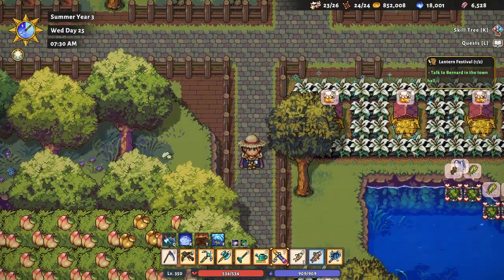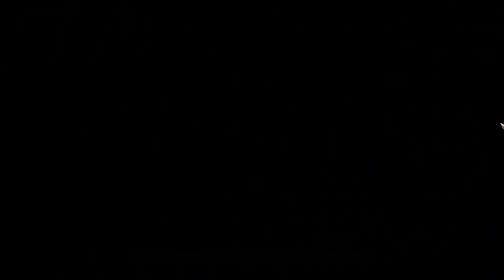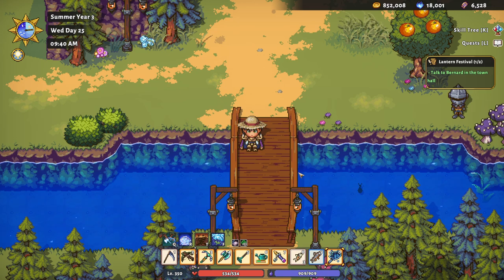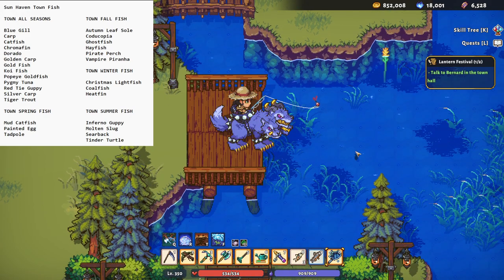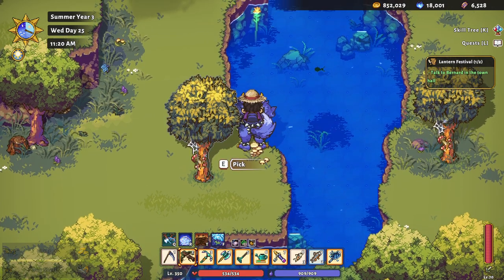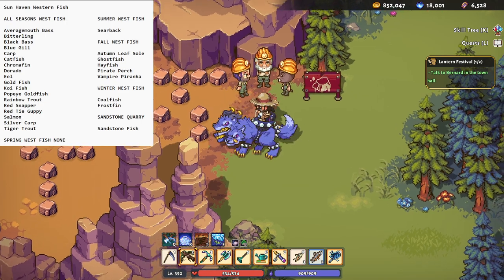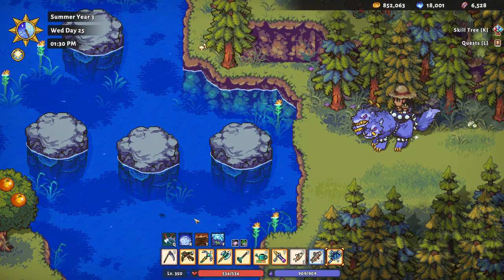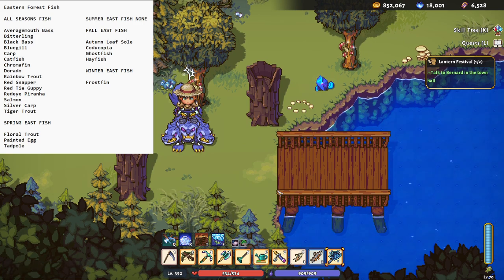Sun Haven Fish and Their Locations Within the Town of Sun Haven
Game: Sun Haven
Developer: Pixel Sprout Studios
Publisher: Pixel Sprout Studios

Sun Haven is a multiplayer fantasy farming sim with dragons, magic, a main questline, RPG-style skill progression, and even a final boss.

You’ve just arrived in Sun Haven, a medieval town full of people from all walks of life doing their best to make their beloved town thrive as it once did. As a farmer, miner, fisher, warrior, craftsman, and even a mage, you’ll find that adventure awaits you here. Your hard work will let you upgrade your farm, restore shops in Sun Haven, and even bring in new neighbors! As you bring the hustle and bustle back to town, the EXP you earn from each quest will help you level up to advance through a main questline journey. The main quest itself takes you through two captivating towns outside of Sun Haven. The mythical Elven town of Nel’Vari rests deep in the forest where the Elves live in balance with nature. The rumored monster city of Withergate features a bustling nightlife that never ends - literally - since the city is covered in neverending darkness. Your experience in these places will grow your skills dramatically, but how you focus that growth is entirely up to you. If you prefer a sword in hand, then slash away by all means. But if a watering can is more your style, then there are nonviolent alternatives to overcome dangerous encounters - even with the final boss! Either way, it’s up to you to wield your abilities and become the hero of your own story.
Features:
Farm, Fish, Fight, Mine, Smith, Cook, and Craft to revitalize Sun Haven

THREE Worlds to Explore: The Cozy Human Town of Sun Haven, The Beautiful Elven Village of Nel’ Vari, and Urban Monster City Withergate

SEVEN different player races: Human, Demon, Elf, Angel, Elemental, Naga, and Amari (animal race, including cats, dogs, fish, birds, and reptiles)

Tons of Player Customization: 200+ different race and clothing options

8 Player Multiplayer: Play with up to EIGHT total people in one game, make your own farm and story in online multiplayer

FIFTEEN romance-able characters: (humans, elves, demons, and multiple animal races) or woo your own partner in multiplayer! Romance your character of choice regardless of gender or race and get married

Unique Monsters throughout the world to fight past on your way to becoming the hero of Sun Haven

Home Decorating with more than 100 pieces of furniture. From your living room to your farm, design and decorate to your heart’s content!

Dozens of RPG-styled Quests to keep you engaged while you relax and farm

A Skill Tree with over 100 options. Make your own play style and unlock a plethora of spells to help you along your journey, Farming Spells, Combat Spells, even Mining Spells!

Pets and Mounts to collect and keep on your farm or to join you as you discover what lies beyond the forests of Sun Haven